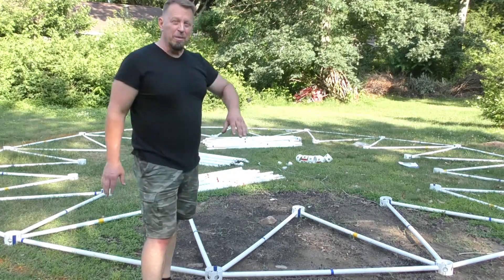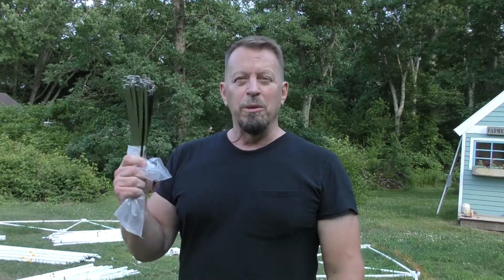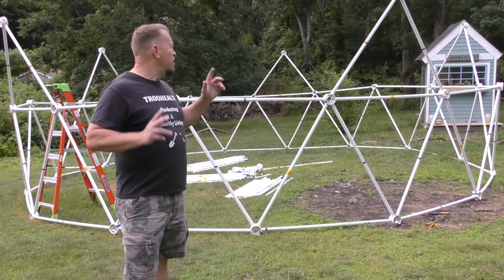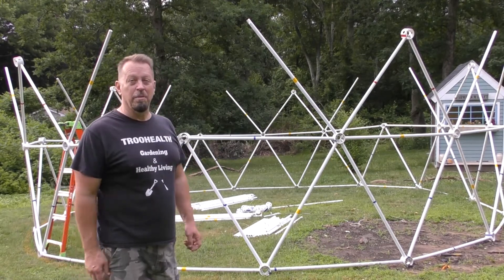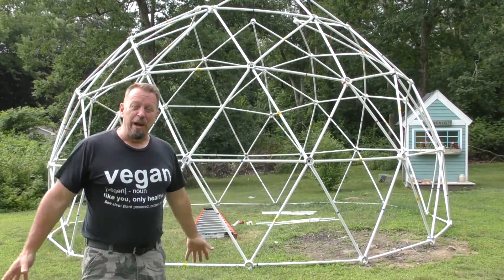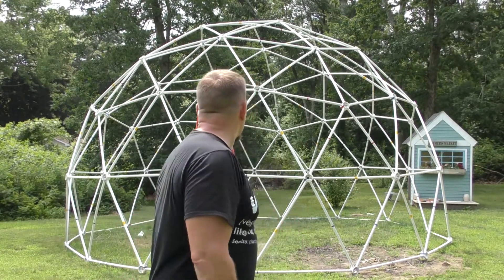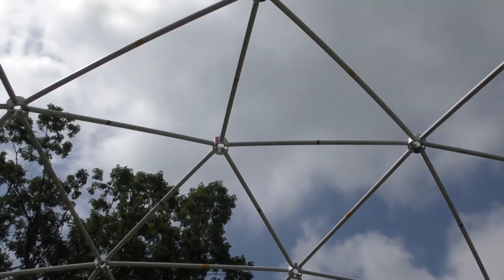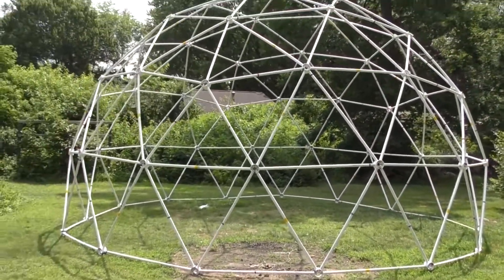Geodesic Dome Greenhouse Build - Part 1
This is my video of my Geodesic Dome Greenhouse Build - Part 1.  You can really build a large greenhouse and do it yourself!!  The greenhouse was built with PVC struts and went up very easily. There were 3 different size of struts that I had to cut.  Please Take a look at the video!! Geodesic domes are so amazing because of the shape and structural strength!

I chose to cut the struts listed below myself but its even easier to by the kit shown below!!

The 24 Foot Geodesic Dome Kit includes:

80 Blue Struts - 5 feet in length
55 Yellow Struts - 4 feet 10 3/4 inches in length
30 Red Struts - 4 feet 2 3/4 inches in length
15 Black 4-way Foundation Hubs
6 Red 5-Way Hubs
40 Blue 6-way Hubs
61 Center Rings
330 Zip Ties.

If you want to build the Geodesic Dome, Look at ZipTieDomes.com